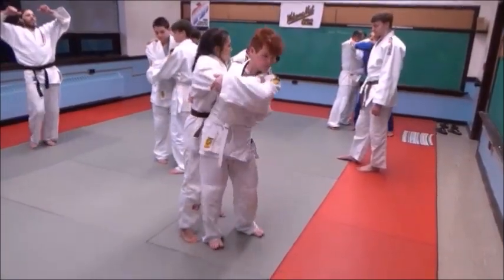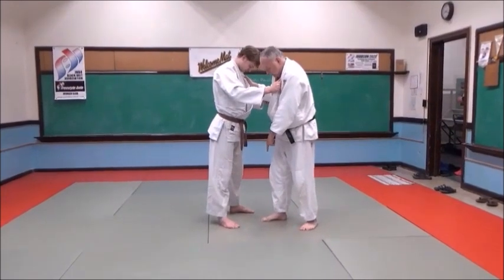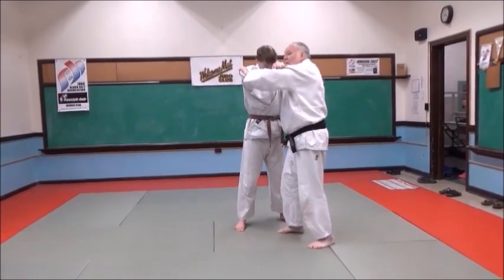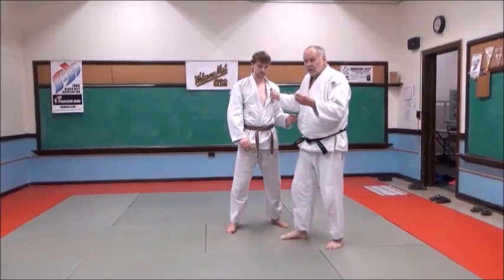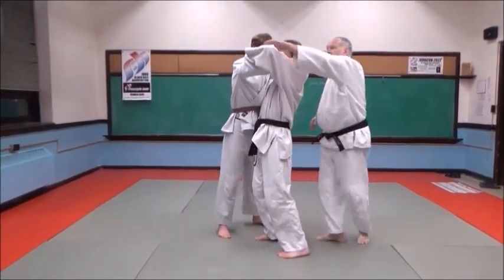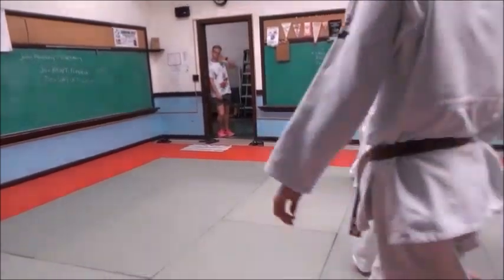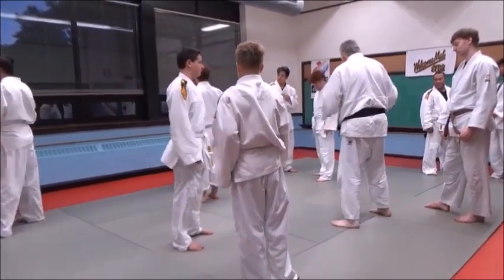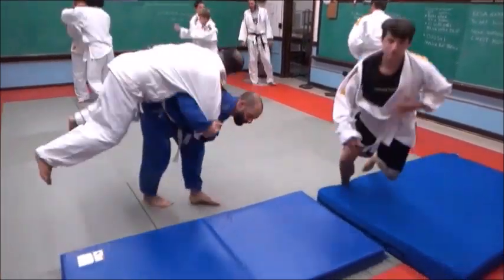TEACHING JUDO TO BEGINNERS FUNCTIONAL JUDO EPISODE 12